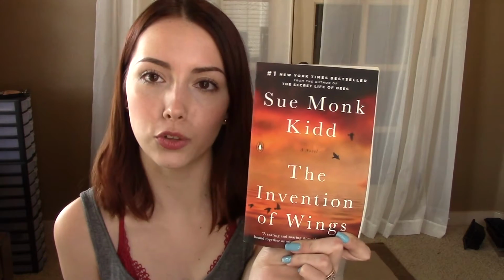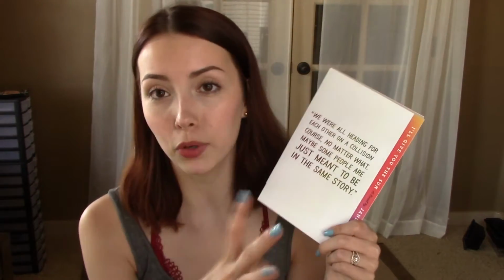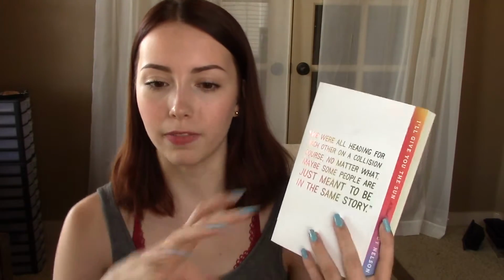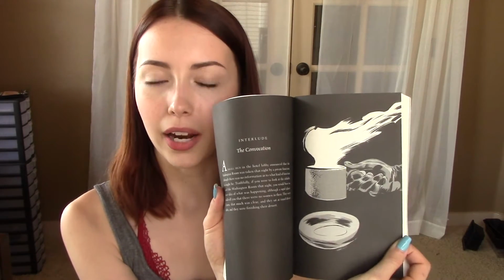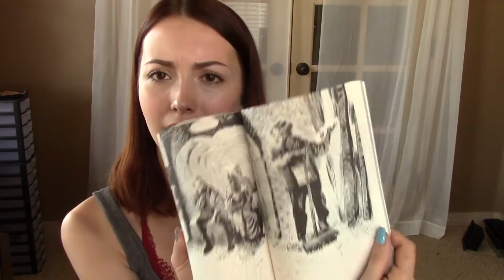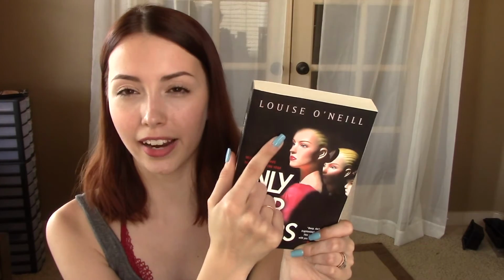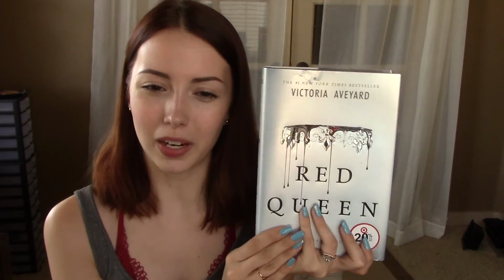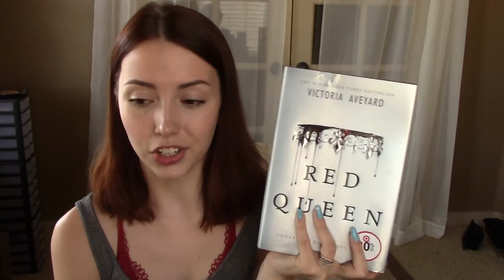Recent Book Wrap Up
Hey everyone!

Today I am talking about some of the books I have read recently!

$10.00 OFF YOUR ORDER!

Instagram (Beauty): prettyandprimped
Instagram (Personal): kialyiverson

FTC: This video contains my 100% honest opinion. All products shown or mentioned were paid for by me.